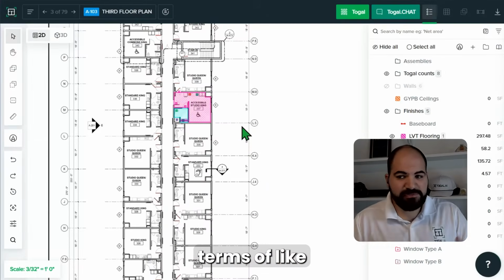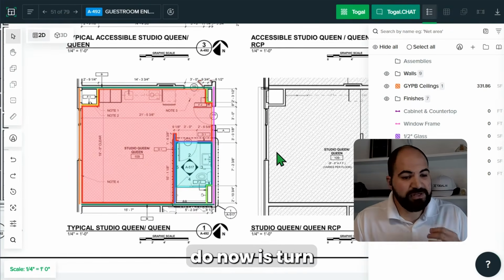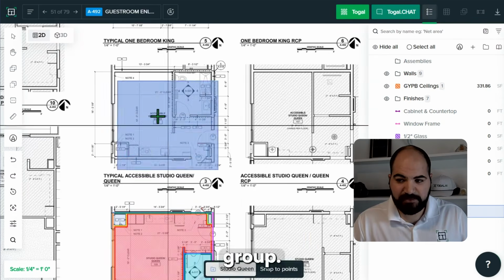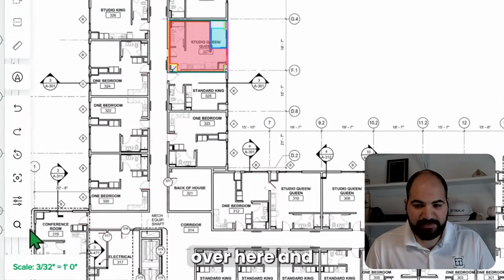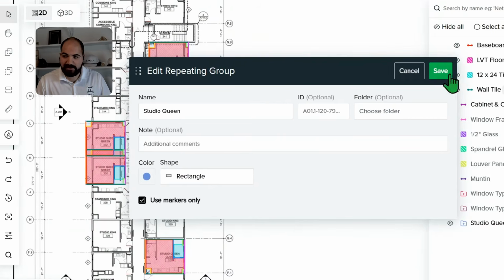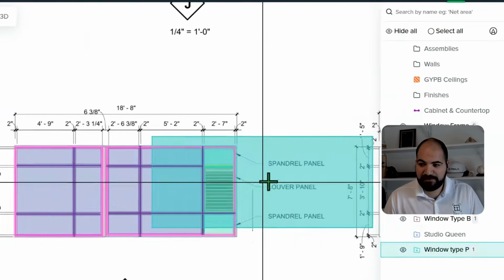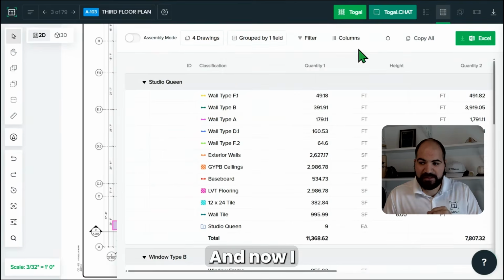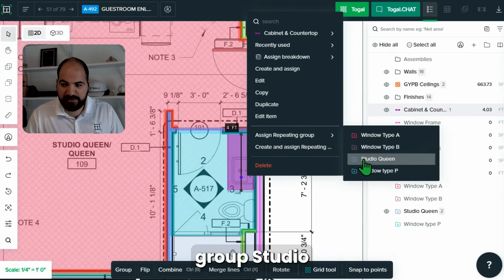Repeating Groups in Togal.AI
Introducing: Repeating Groups — the fastest way to handle repeating layouts in Togal.AI.

If you work in construction estimating for hotels, hospitals, or apartments, this feature is a game-changer!

Perform a detailed takeoff once on a “master unit,” then apply it to dozens or even hundreds of identical rooms in seconds. Quantities update automatically, consistency stays tight, and manual rework disappears.

In this video, we’ll show you how Repeating Groups works, why it matters, and how it can save you hours on projects with standardized layouts.

One takeoff. Every unit. Done. That's the power of Repeating Groups from Togal.AI.

Curious to do a walkthrough yourself?